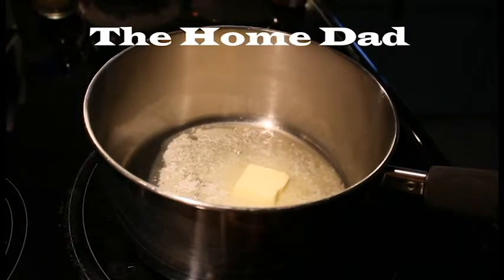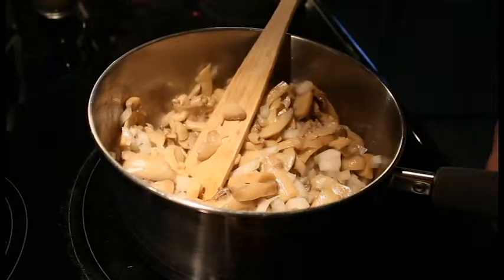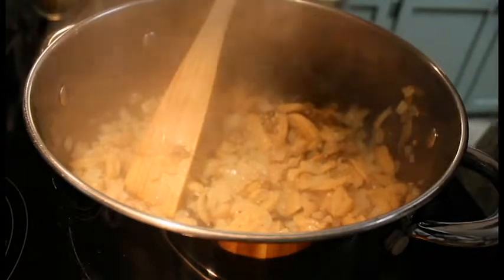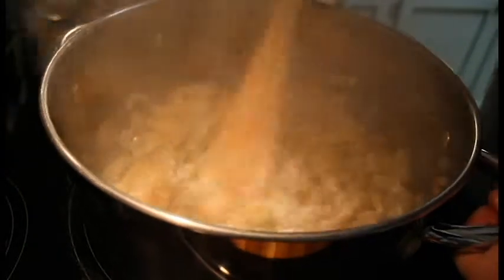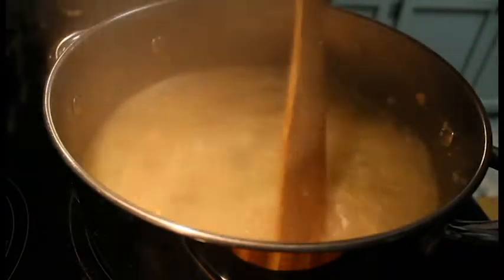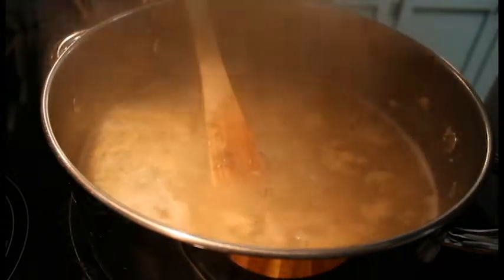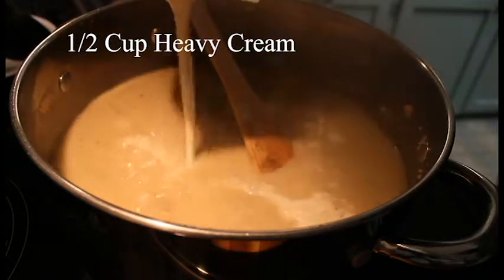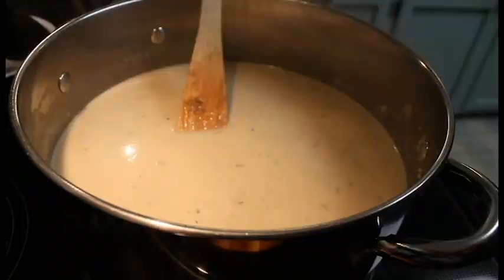Creamy Mushroom Soup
Hell Everyone,

Equipment Used:
Canon EOS T6 Rebel
UBeesize Tripod 12”